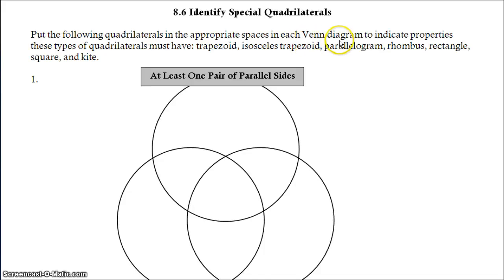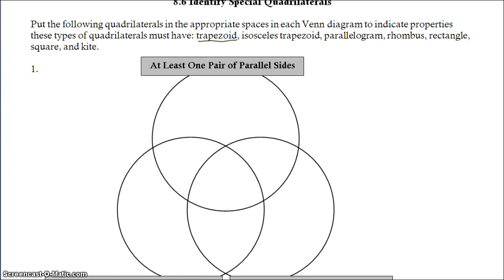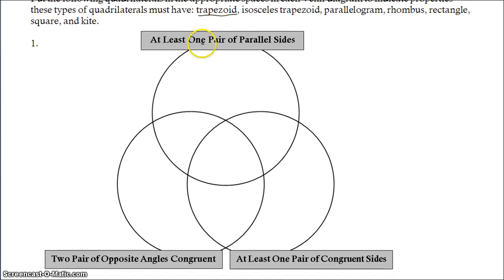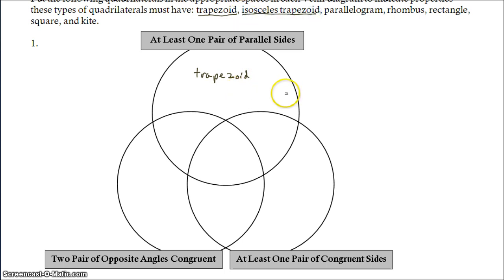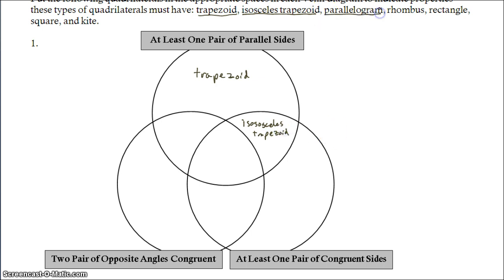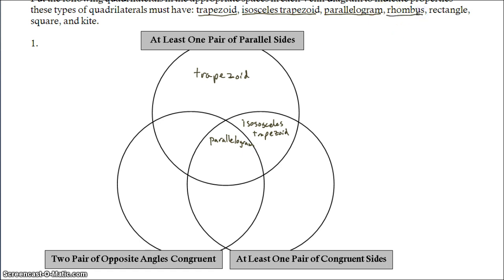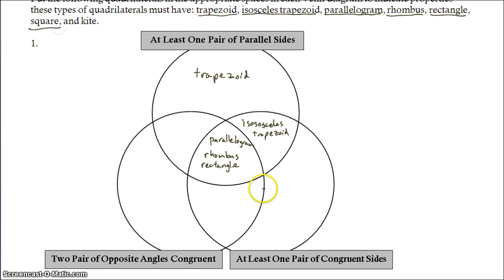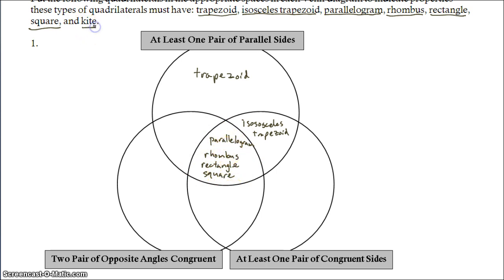8.6 Identify Special Quadrilaterals